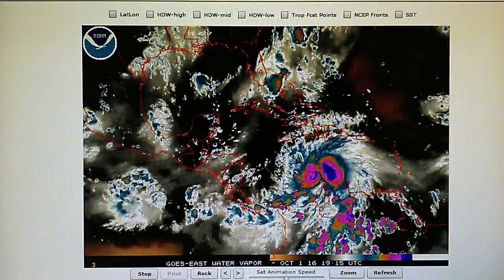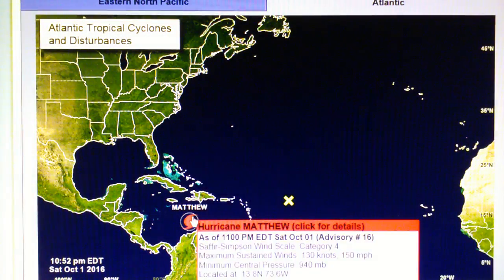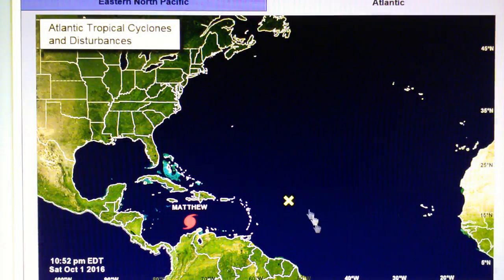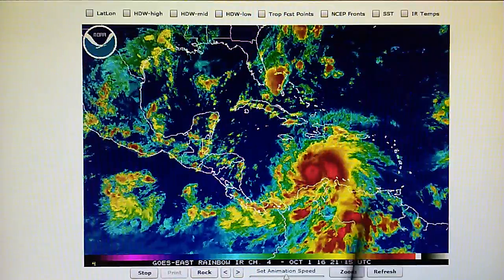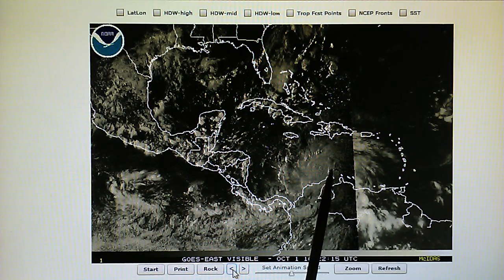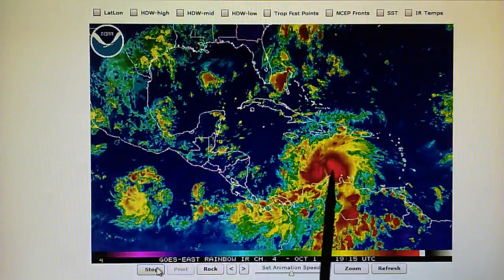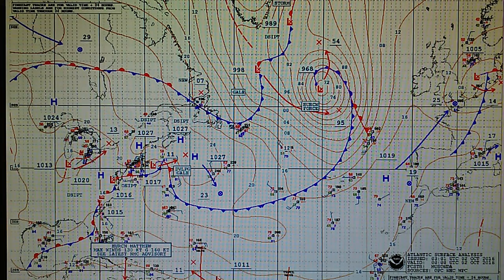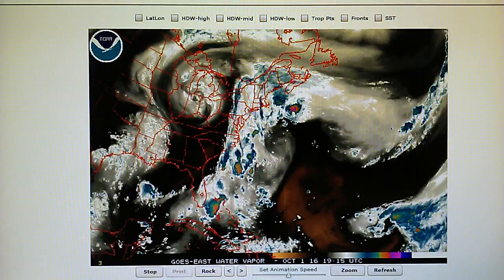10-1-2016; CAT4 Hurricane Matthew 150 MPH Is Parked In Holding Pattern Near Venezuela.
(Sat.)  Hurricane Matthew, a strong CAT4 storm 940mb is currently generating 150 MPH wind.  The storm has not moved much since yesterday despite an indicated 7MPH Westbound trek according to the NHC map.  There has been a small amount of West movement but the hurricane is essentially 'parked' near Venezuela.  A large vortex located to the ENE of hurricane Matthew is spinning counterclockwise with some impressive development and thus it is unlikely Matthew will be steered into that area of low pressure, which would only strengthen the hurricane.  Moving the system North through Cuba is an option.  Or, steering it into the Gulf of Mexico is an option.

In the meantime, the surface-to-upper level low pressure system over Illinois and the Midwest has begun moving East.

Interstingly, Venezuela is currently not on good diplomatic terms with the U.S. government.  On more than one occasion, the Venezuelan government has 'kicked out U.S. diplomats for inciting violence in an effort to overthrow the country's government'.  Venezuela maintains the organized protests there have been orchestrated by opposition leaders based in the U.S. in order to start a coup d'etat.  Economic sanctions and high inflation rates are causing many problems for the country.   Weather warfare (Matthew) could also be a part of that economic sanctions package.